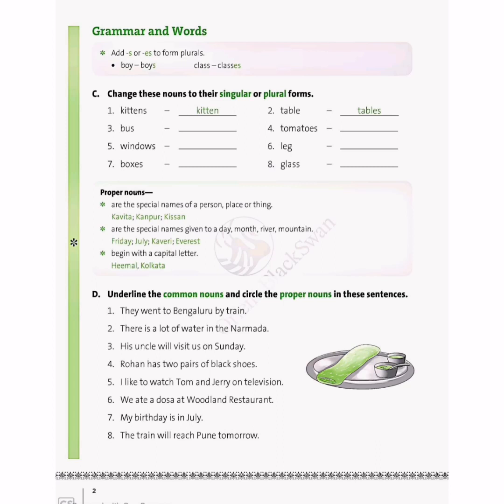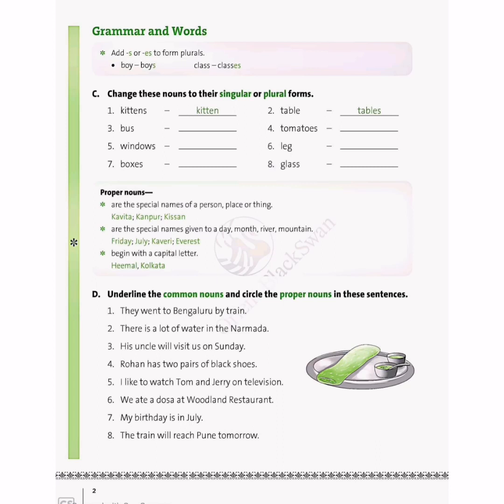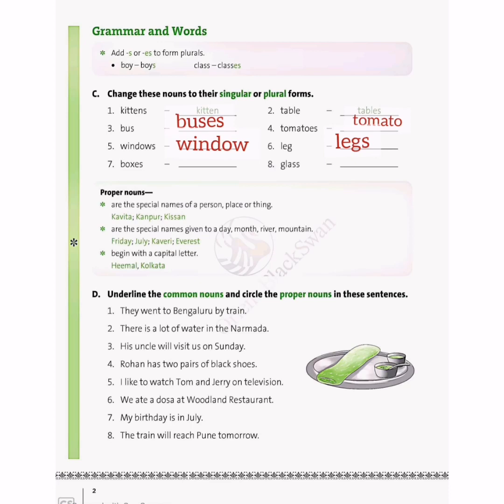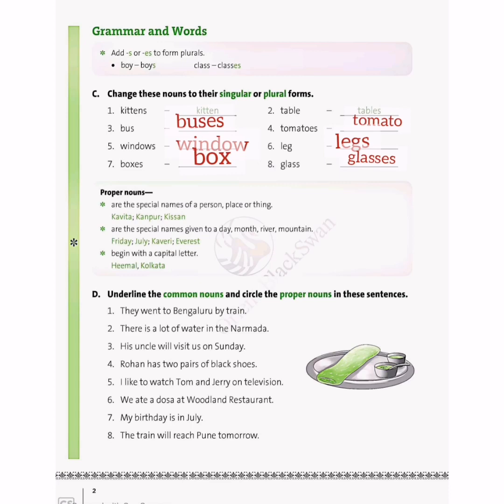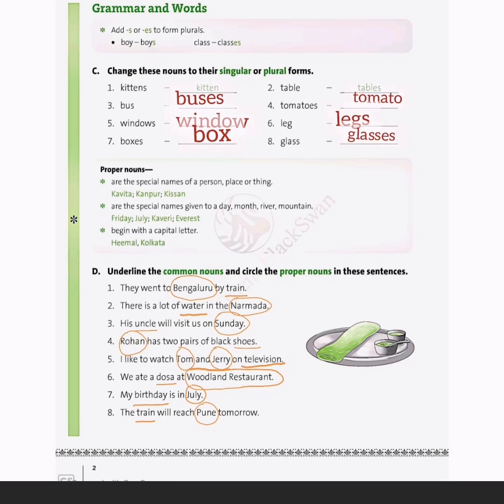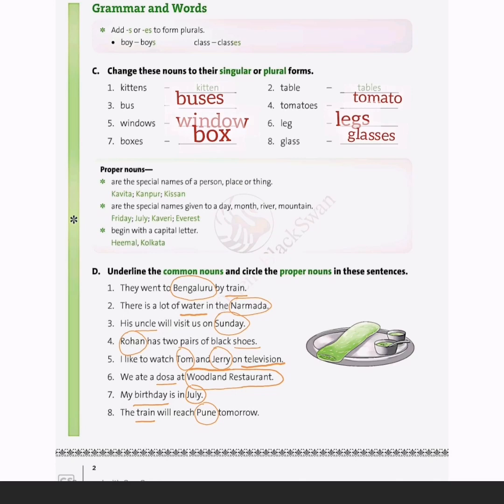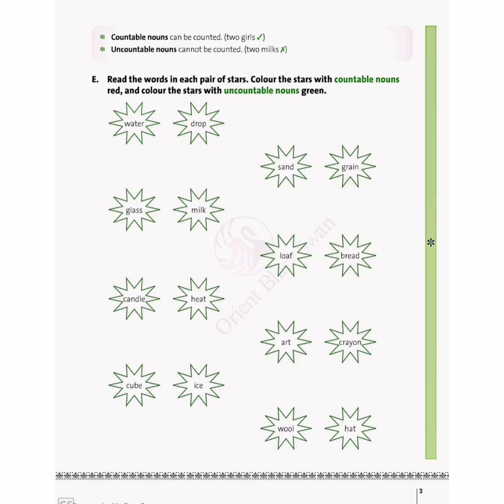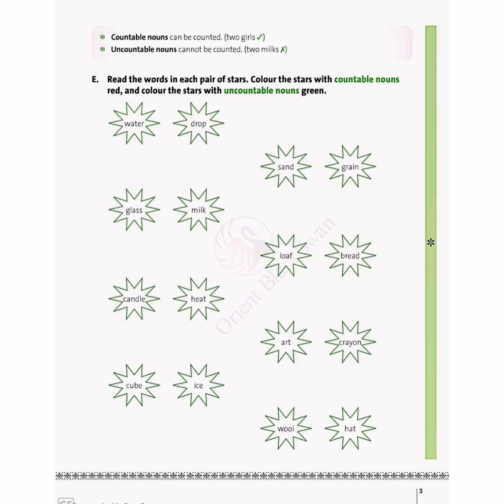Gulmohar English workbook /grade 2 /Worksheet 1 /page 2 and 3 /